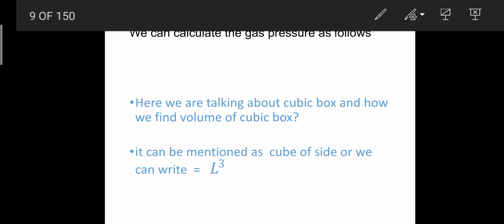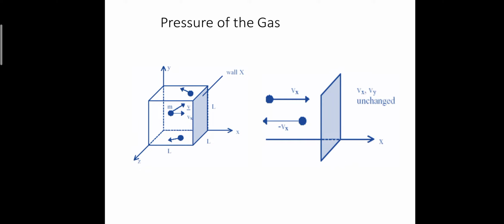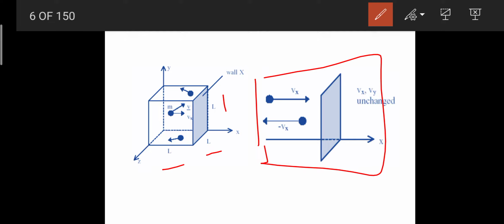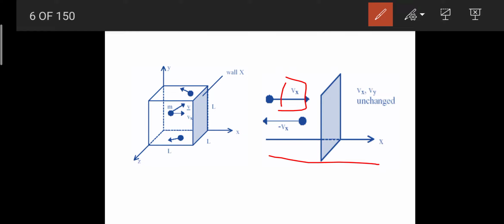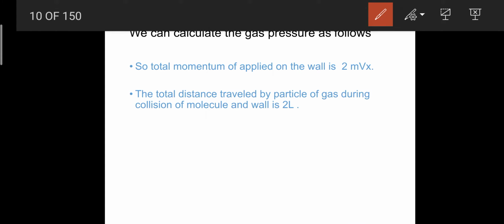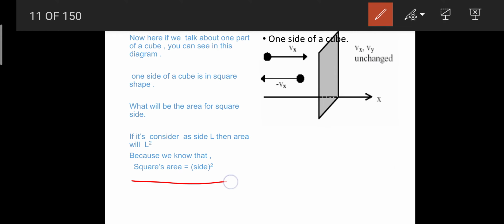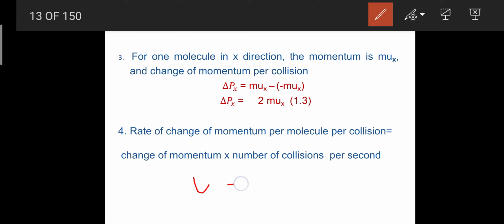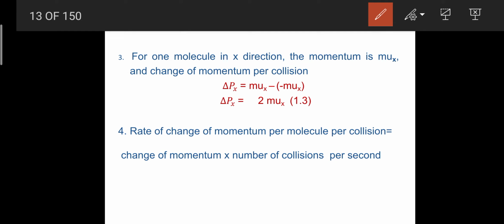PART 3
Concept of pressure of an ideal gas